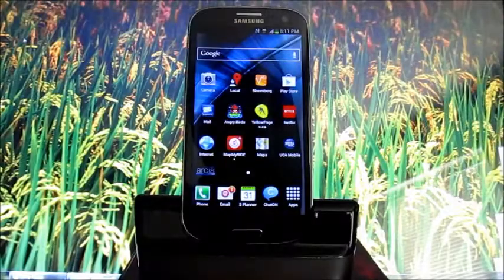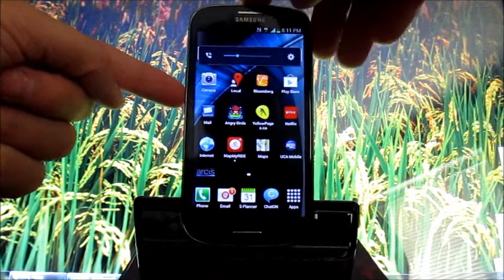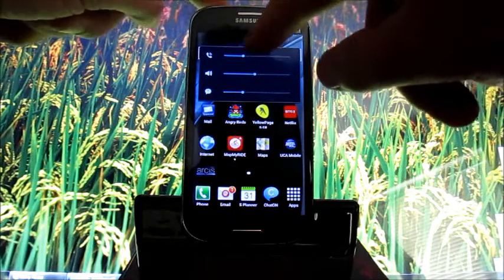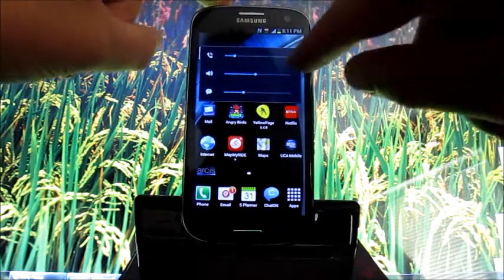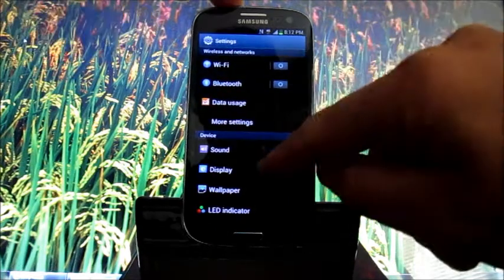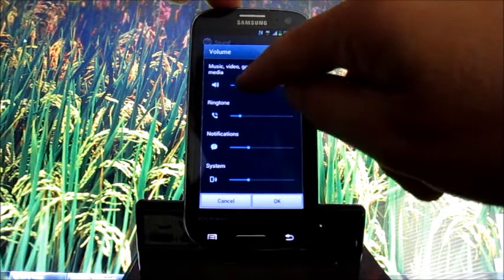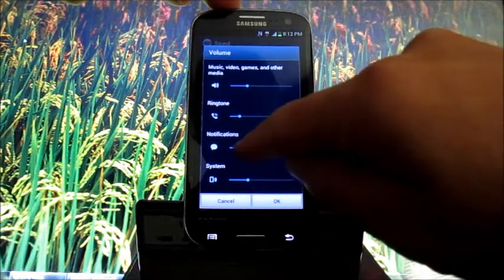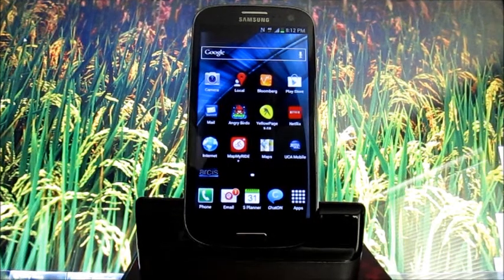How to Control the Sound on Your Samsung Galaxy S3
This brief video explains how to adjust the various volume controls on your Galaxy S3